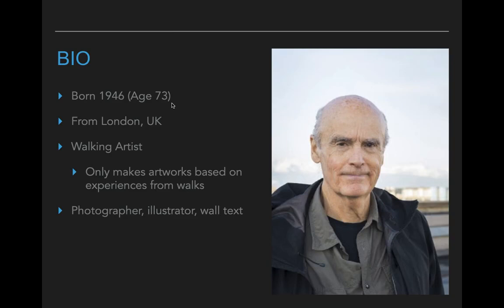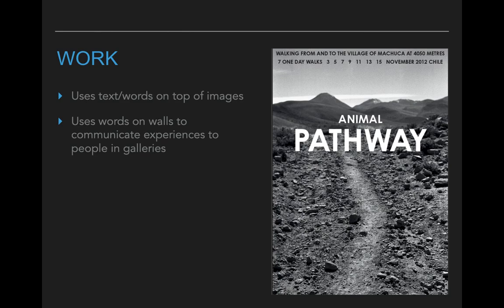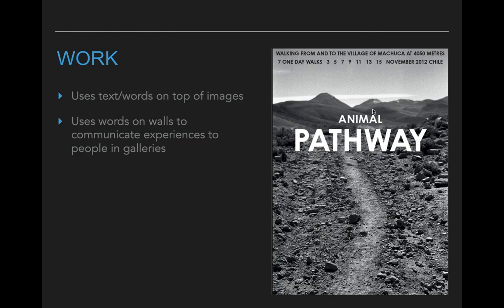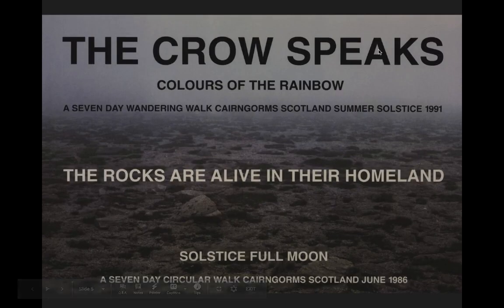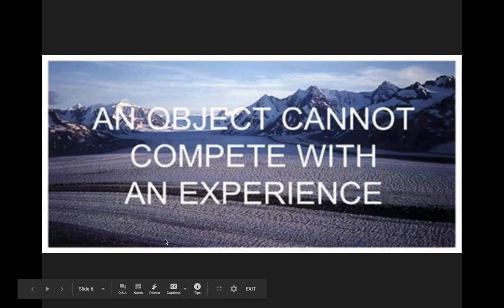Artist of the Day Hamish Fulton